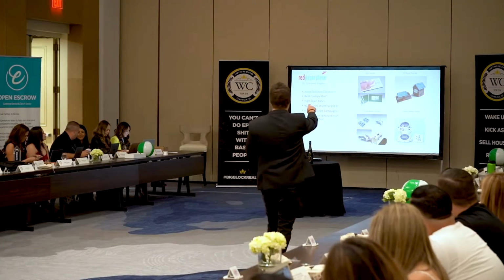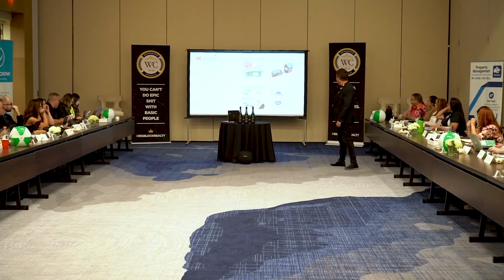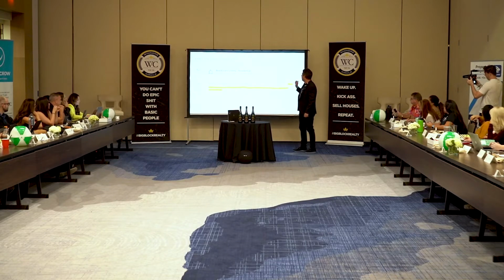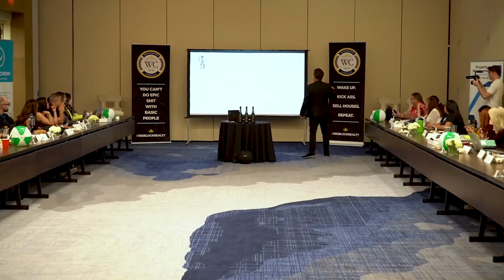The Best Realtor Marketing Tools REVEALED | Oliver Graf Keynote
Big Block Realty Co-Founder, Oliver Graf talks about Explosive Growth Hacks For Your Real Estate Business 📣🔥.

The Big Block Realty - Winners Circle - events are just one of the ways we recognize the top 5% of Big Block agents, as well as a few of our most valued partners.  We had an incredible time celebrating the top producers at Big Block, and can't wait to see who's in the Winners Circle next year!

Do me a solid and…

Take a look at my other videos on the “behind the scenes” life of a Real Estate entrepreneur:

OliverGraf.tv YouTube channel is dedicated to helping you grow your real estate business!

I’m a 3-time Inc 500 Real Estate entrepreneur and I’m passionate about helping the real estate community grow and improve. After being coached by Mike Ferry personally and studying all the gurus from Tom Ferry to Stephan Graham and Kevin Ward, I’ve been able to grow my brokerage to over 1,000 agents doing over $4 Billion dollars in sales. Now my goal is to provide some of the best tips for you to grow your business.

Follow these tips for more time, more freedom, and bigger pockets!

Oliver Graf
3 Time Inc 500 Entrepreneur
Host of Founders Club Real Estate Podcast